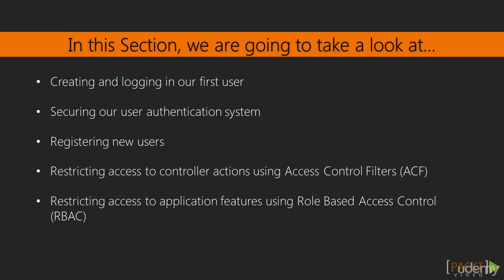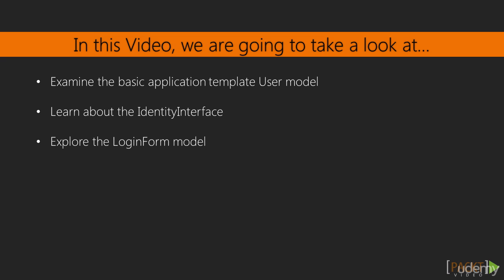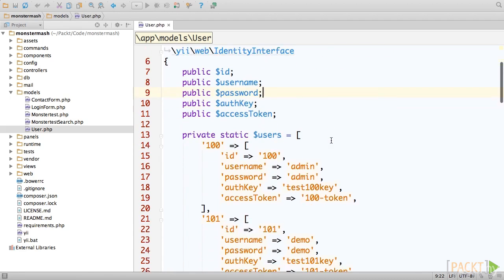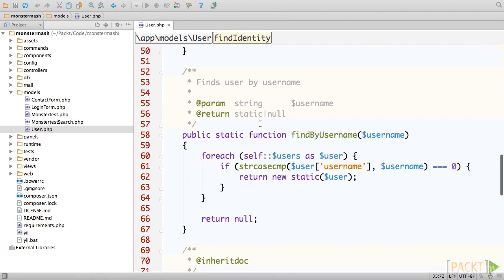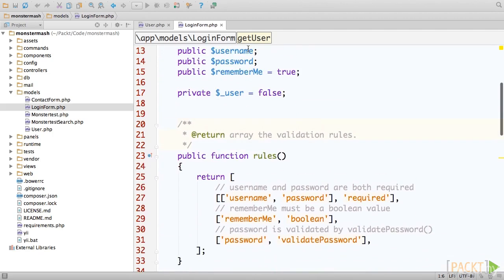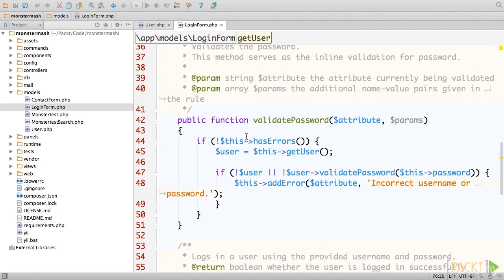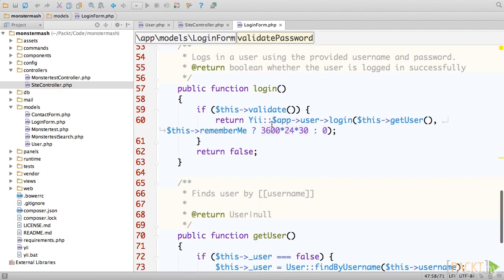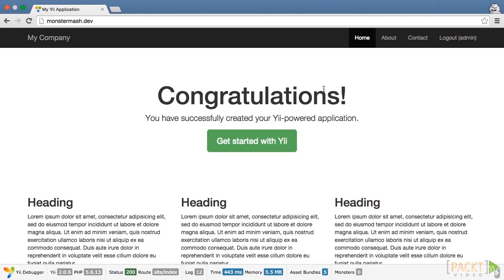YII 2 Creating and Managing Users(1)